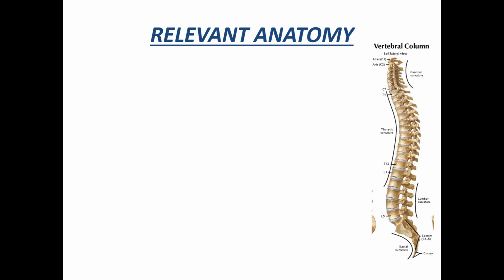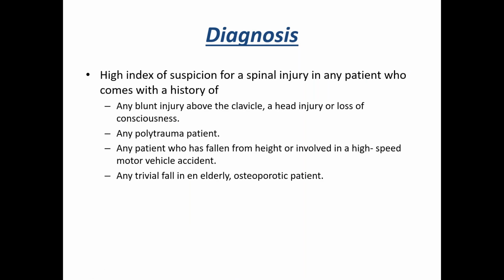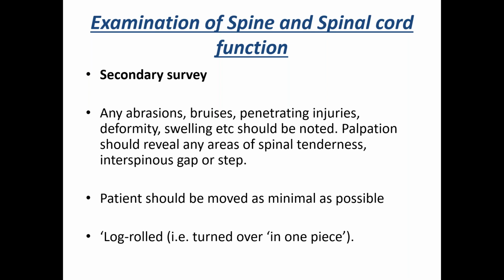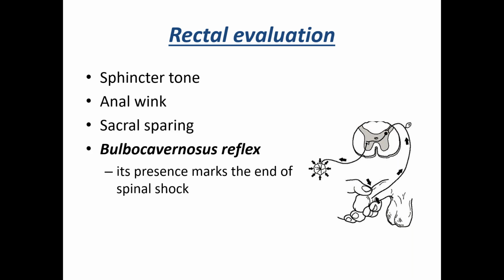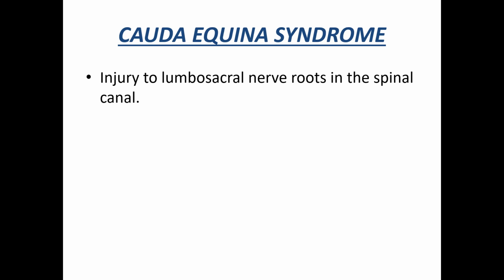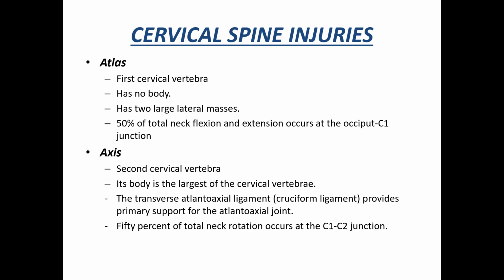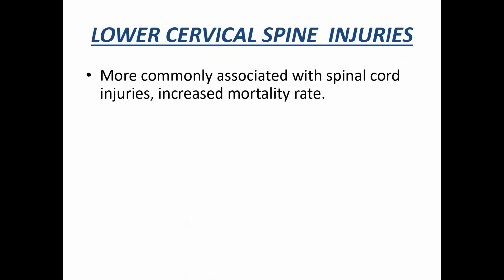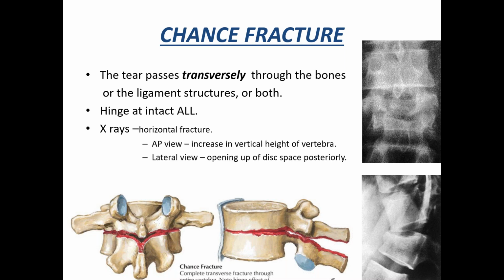SPINAL INJURIES Clinical Diagnosis Treatment / Orthopedics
A spinal cord injury — damage to any part of the spinal cord or nerves at the end of the spinal canal (cauda equina) — often causes permanent changes in strength, sensation and other body functions below the site of the injury.

If you've recently experienced a spinal cord injury, it might seem like every aspect of your life has been affected. You might feel the effects of your injury mentally, emotionally and socially.

Many scientists are optimistic that advances in research will someday make the repair of spinal cord injuries possible. Research studies are ongoing around the world. In the meantime, treatments and rehabilitation allow many people with spinal cord injuries to lead productive, independent lives.
Your ability to control your limbs after a spinal cord injury depends on two factors: the place of the injury along your spinal cord and the severity of injury to the spinal cord.

The lowest normal part of your spinal cord is referred to as the neurological level of your injury. The severity of the injury is often called "the completeness" and is classified as either of the following:

Complete. If all feeling (sensory) and all ability to control movement (motor function) are lost below the spinal cord injury, your injury is called complete.

Incomplete. If you have some motor or sensory function below the affected area, your injury is called incomplete. There are varying degrees of incomplete injury.

Additionally, paralysis from a spinal cord injury may be referred to as:

Tetraplegia. Also known as quadriplegia, this means that your arms, hands, trunk, legs and pelvic organs are all affected by your spinal cord injury.

Paraplegia. This paralysis affects all or part of the trunk, legs and pelvic organs.

Your health care team will perform a series of tests to determine the neurological level and completeness of your injury.

Spinal cord injuries of any kind may result in one or more of the following signs and symptoms:

Loss of movement

Loss or altered sensation, including the ability to feel heat, cold and touch

Loss of bowel or bladder control

Exaggerated reflex activities or spasms

Changes in sexual function, sexual sensitivity and fertility

Pain or an intense stinging sensation caused by damage to the nerve fibers in your spinal cord

Difficulty breathing, coughing or clearing secretions from your lungs

Emergency signs and symptoms

Emergency signs and symptoms of a spinal cord injury after an accident may include:

Extreme back pain or pressure in your neck, head or back

Weakness, incoordination or paralysis in any part of your body

Numbness, tingling or loss of sensation in your hands, fingers, feet or toes

Loss of bladder or bowel control

Difficulty with balance and walking

Impaired breathing after injury

An oddly positioned or twisted neck or back